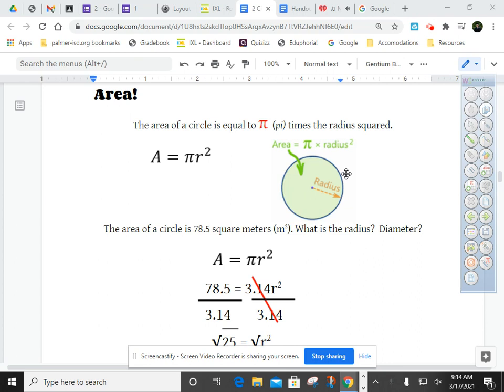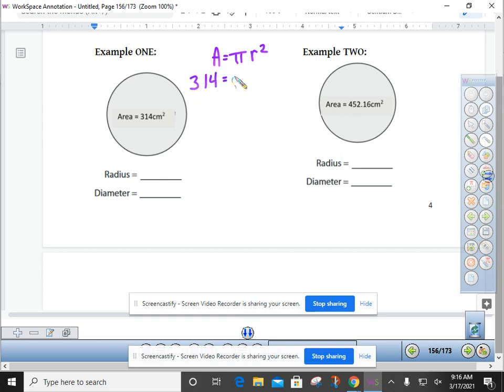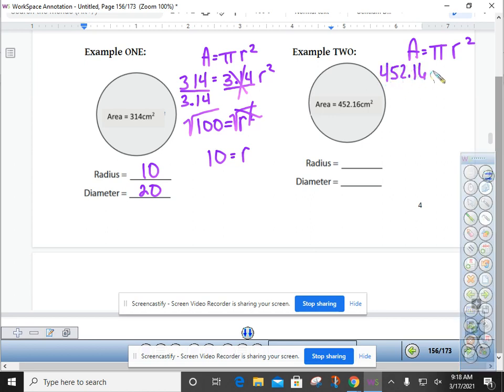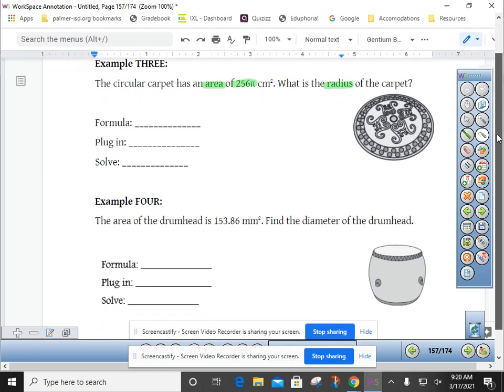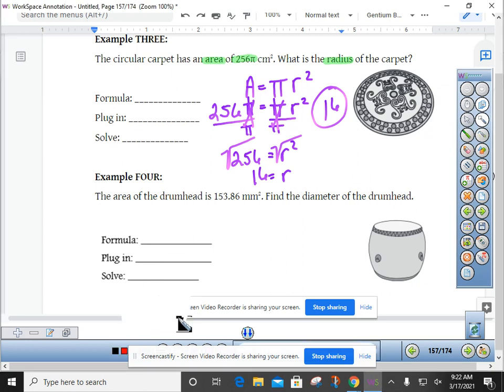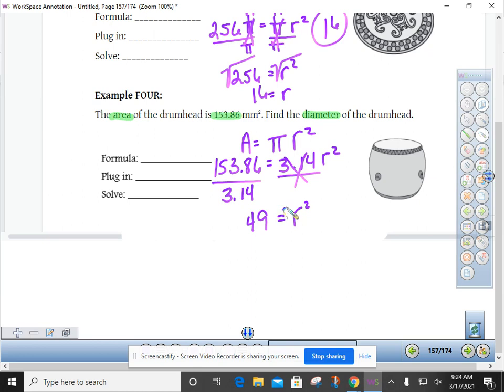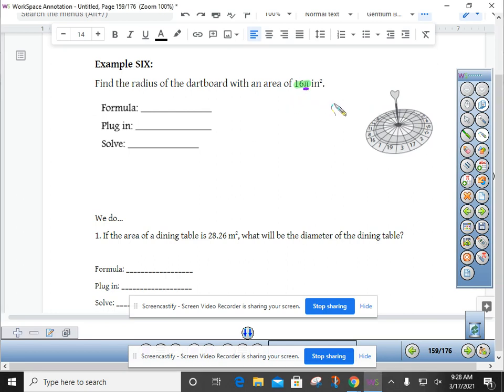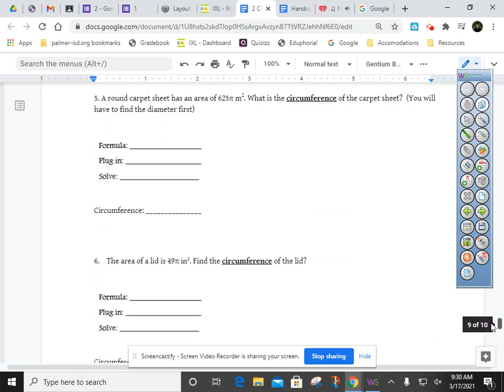Mar 17, 2021 Circles